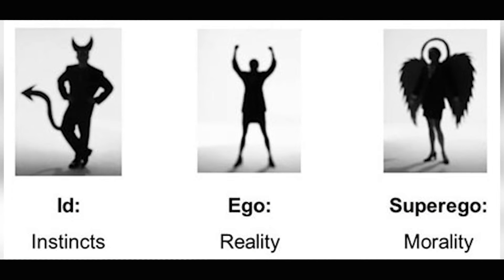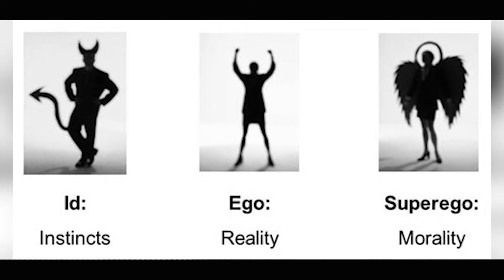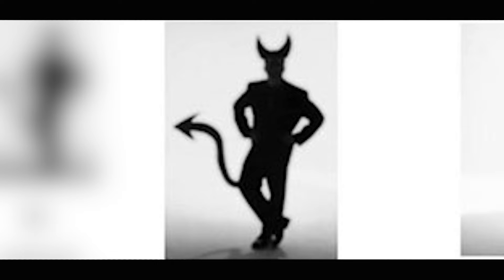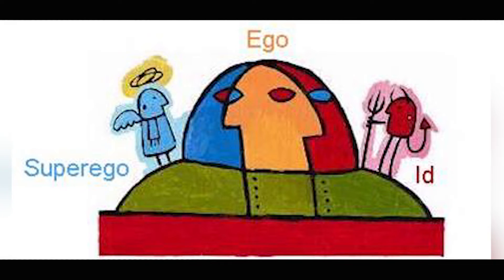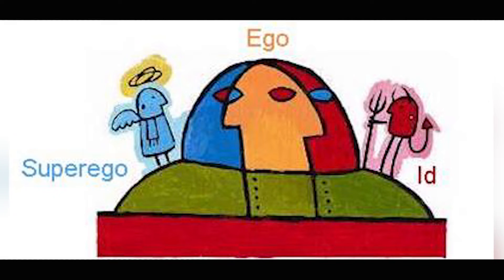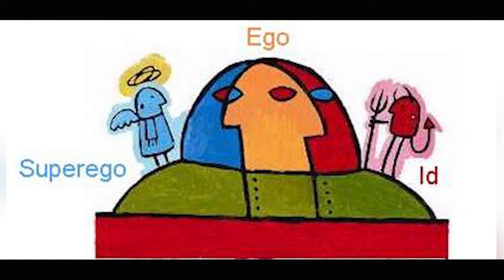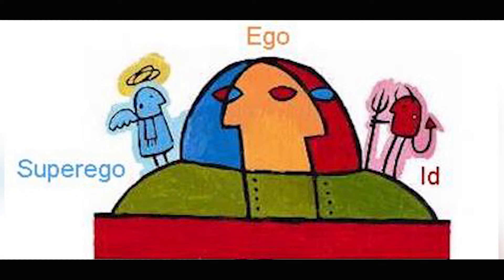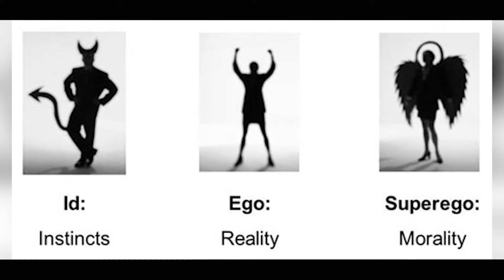Sigmund Freud and Defense Mechanisms (Psychology)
Today David talks about Sigmund Freud and some of his basic psychology topics of defense mechanisms.